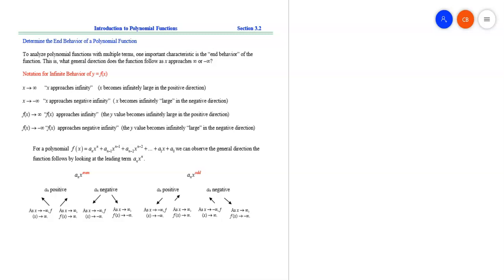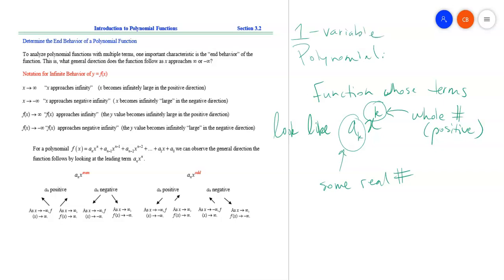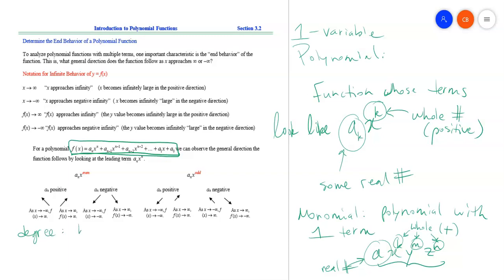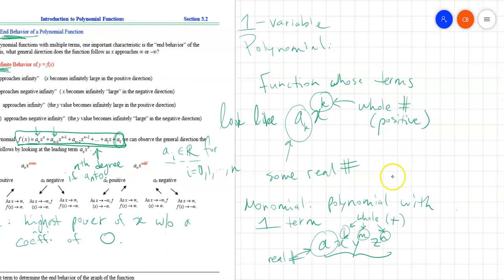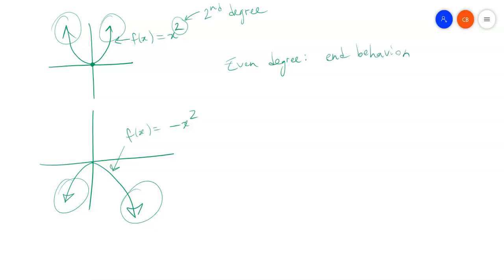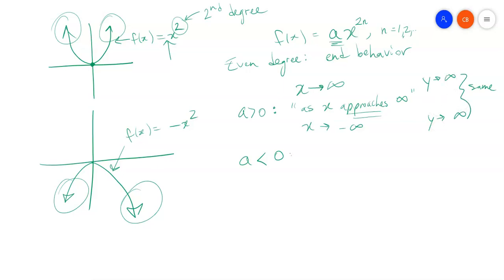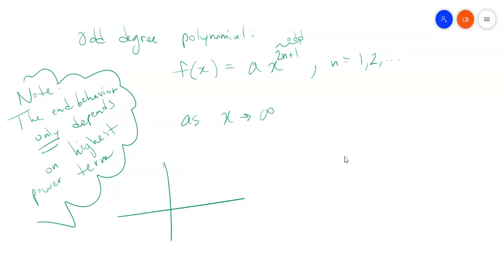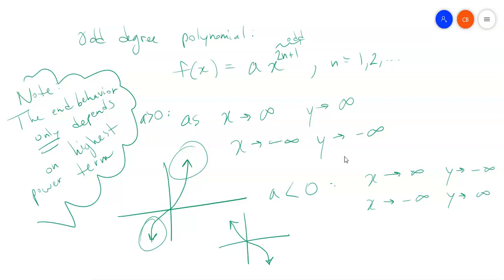MATH1314 3 2 Intro to Polynomial Functions part 1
Standard form of a polynomial